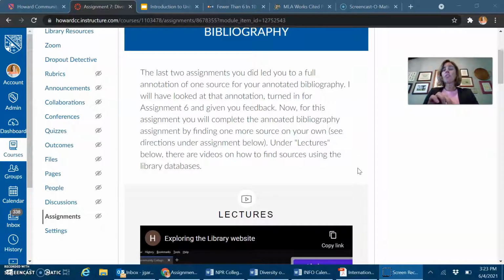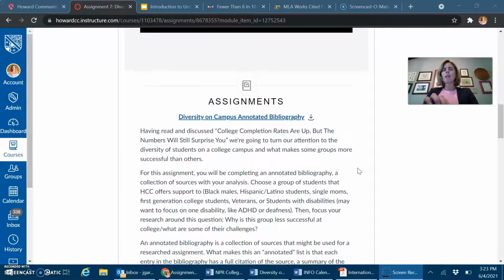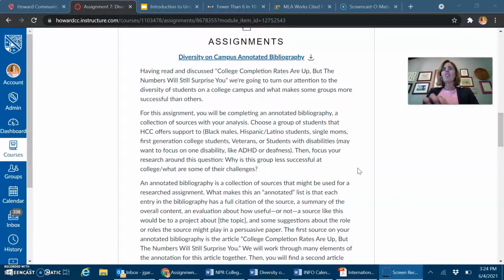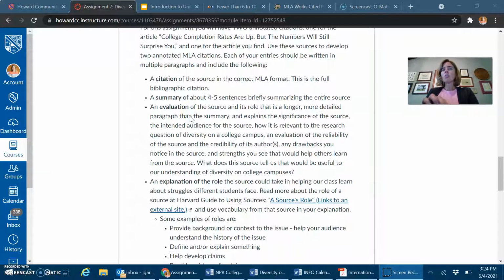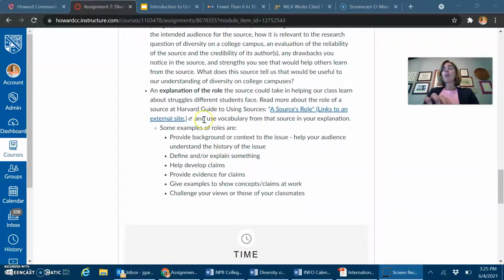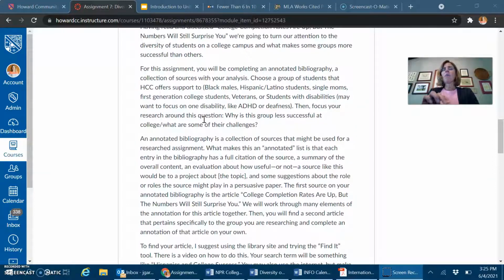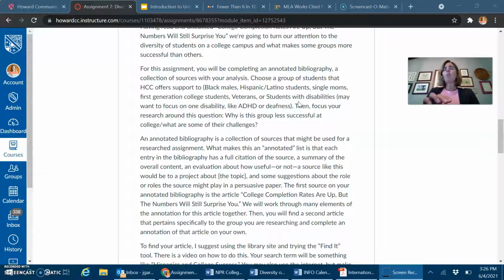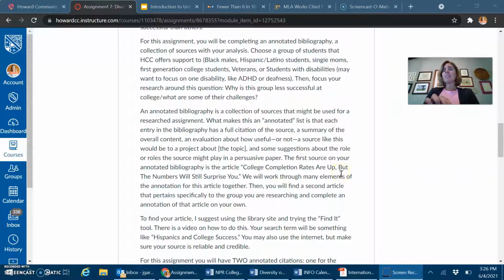Introduction to Annotated Bibliography Unit 1 Project